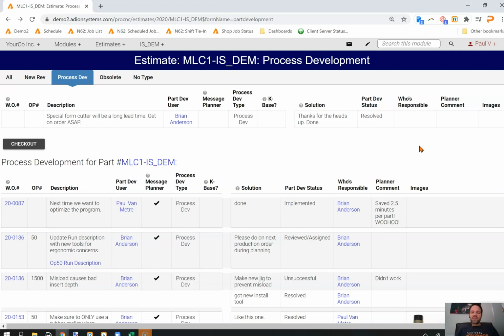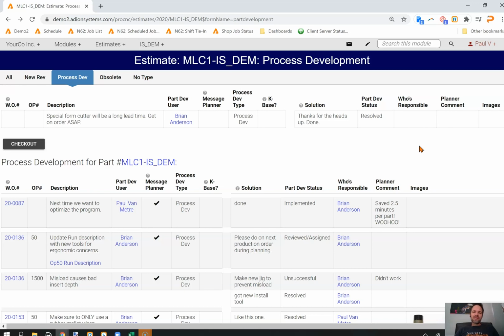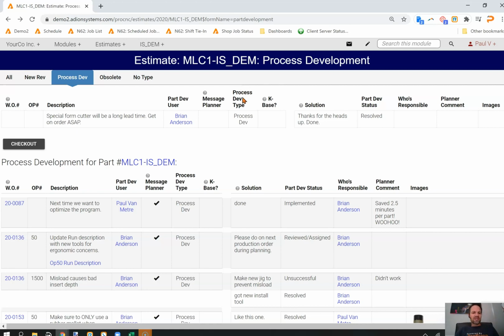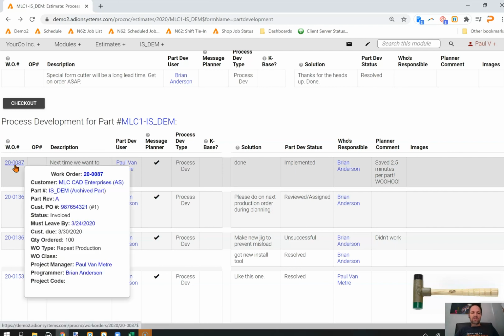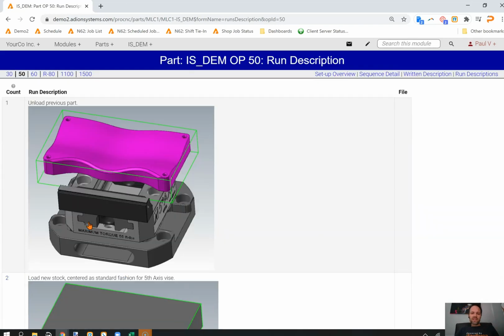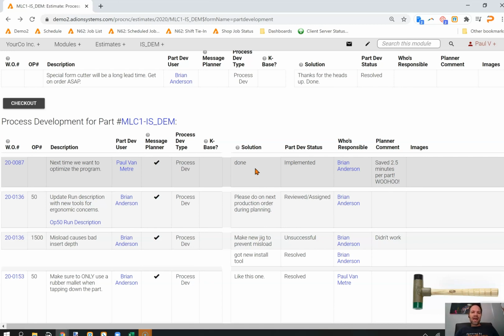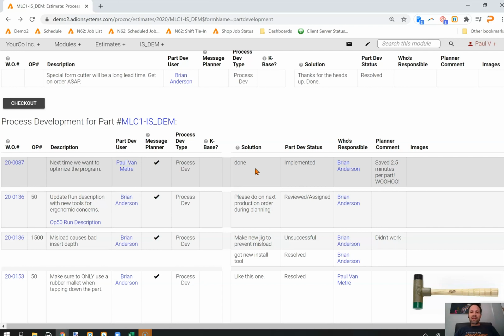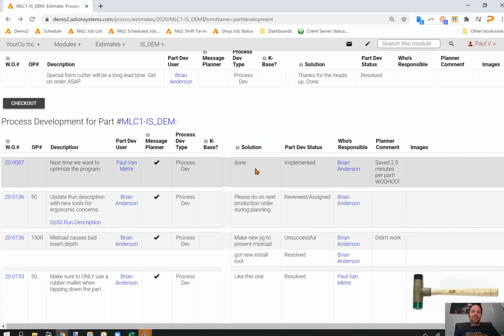The Future of PROCESS DEVELOPMENT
This happens a lot -  someone needs to relay a piece of information to other people and it's failing to happen. A prime example is you get a request for quote from a customer, your estimating or sales department goes to quote that job and there's some information that needs to be passed down if you win the job to the rest of the team.

Most ERP systems don't even think about this type of a thing, except perhaps a notes field on the quote or something like that. However, ProShop is one step ahead. We've built a pretty neat feature that we'd like to share with you. Watch for more!